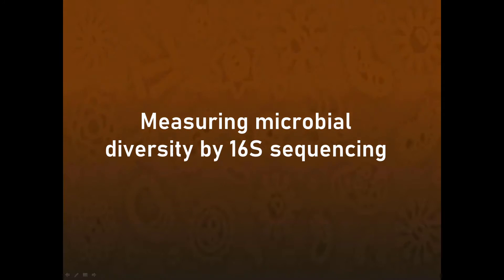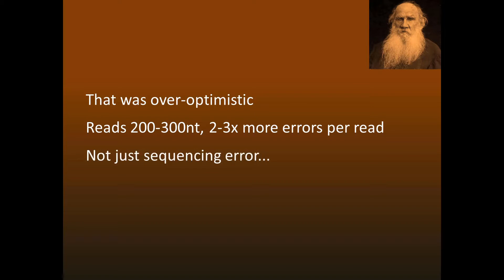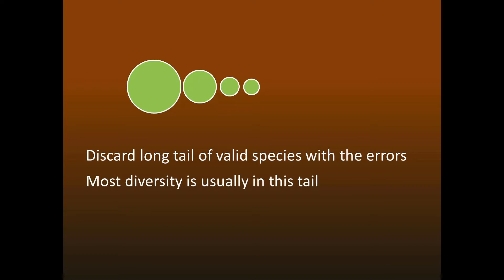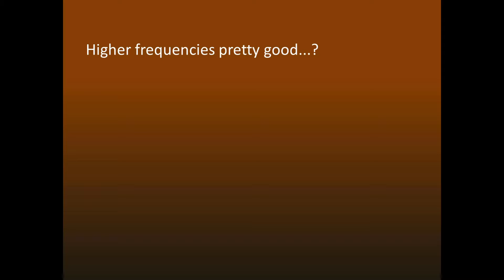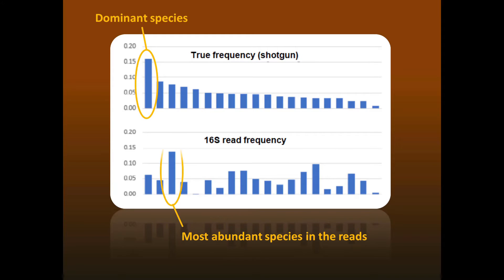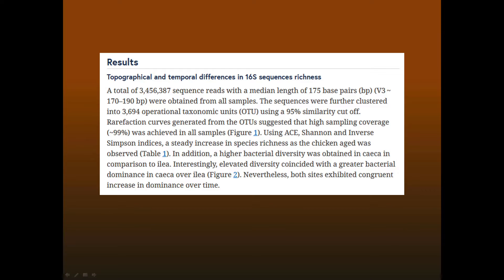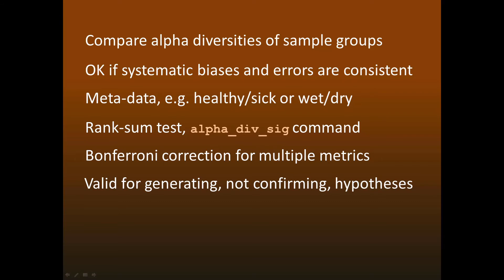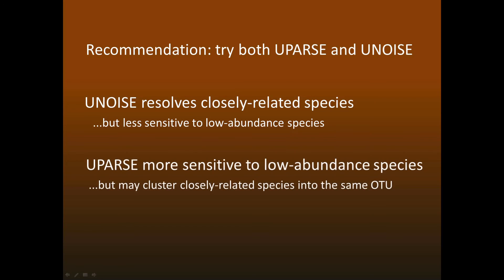Measuring microbial diversity by 16S sequencing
Which aspects of microbial diversity can you measure by 16S sequencing? The answers will surprise you!